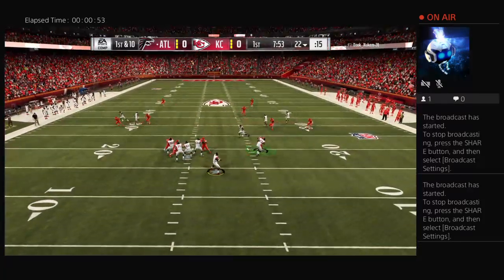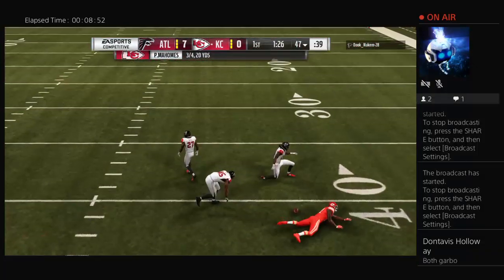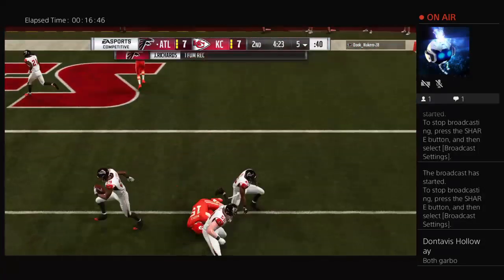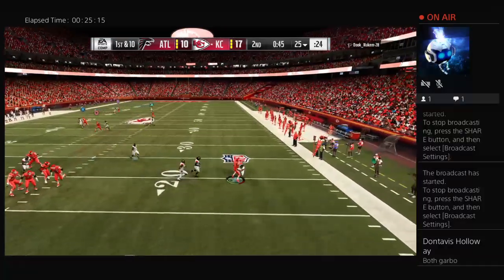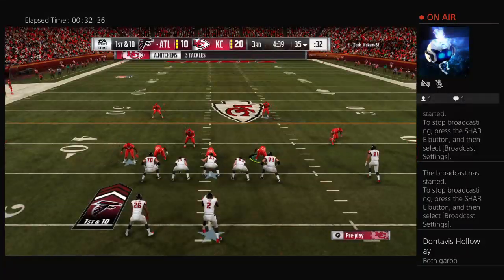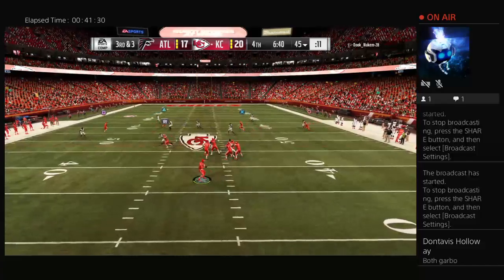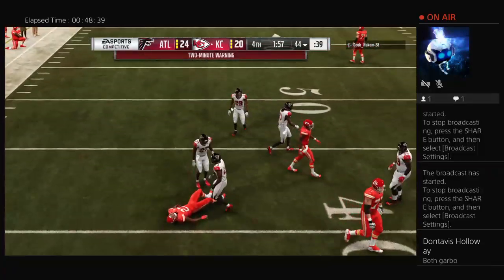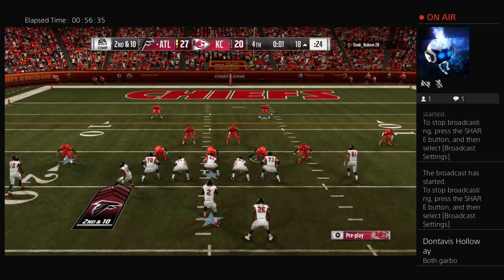ICE2818's Live PS4 Broadcast